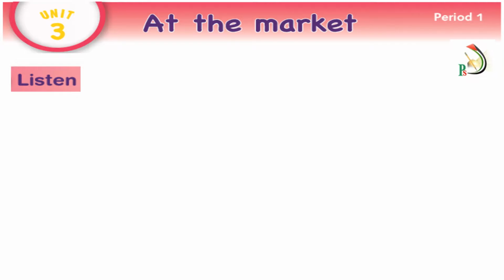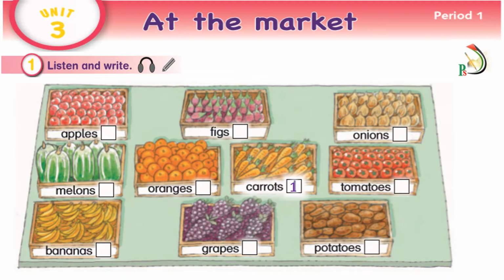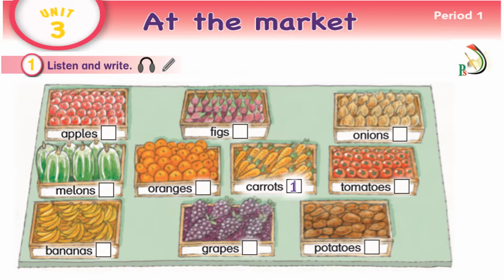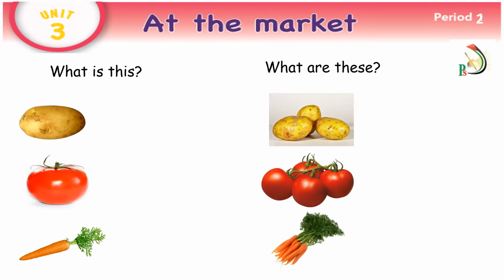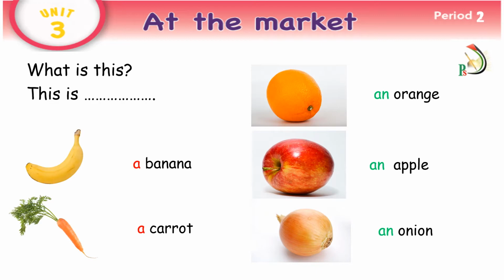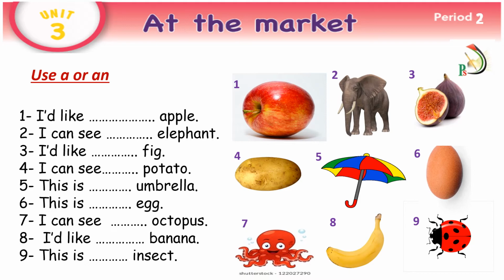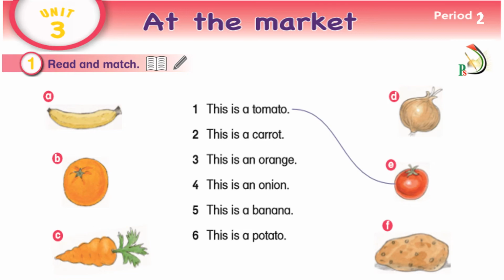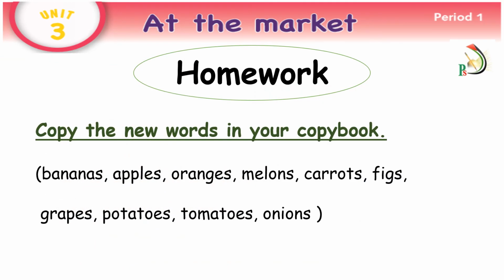Grade 3 - Unit 3 - Periods 1 & 2